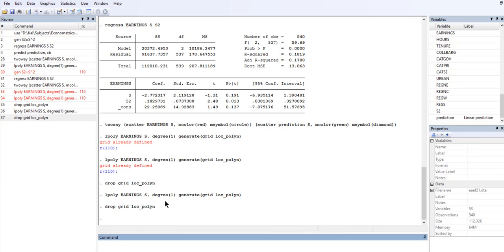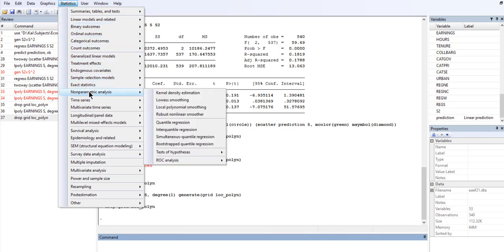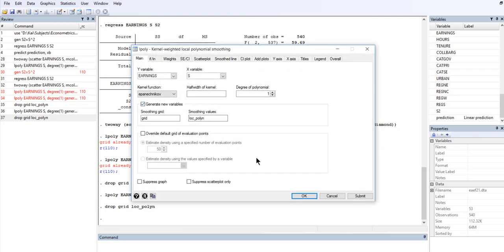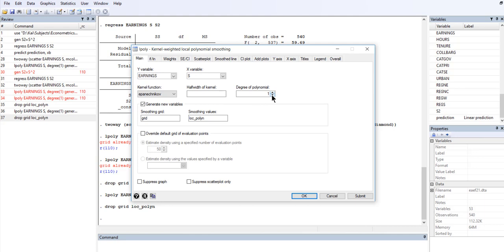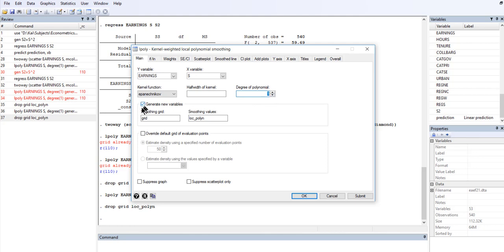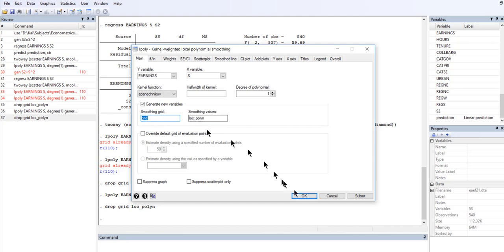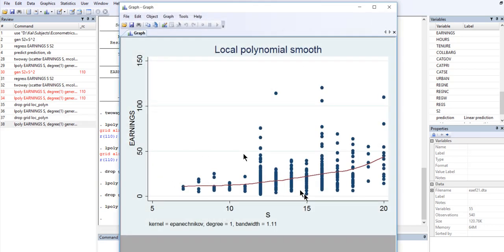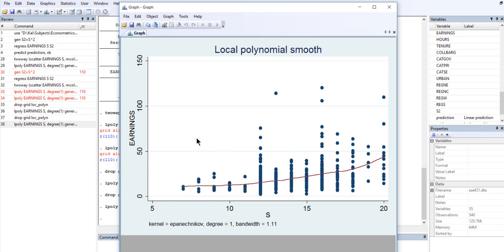Running nonparametric regression in Stata